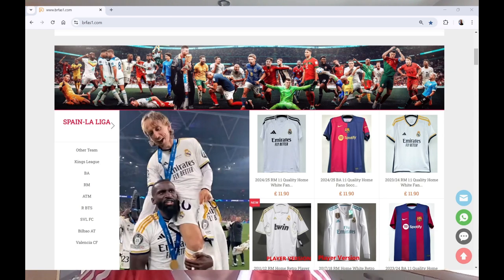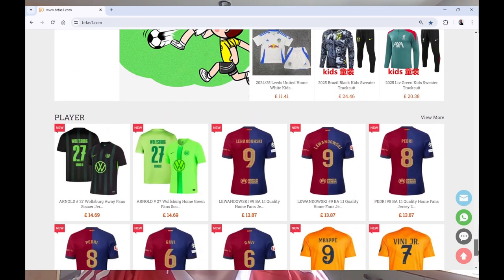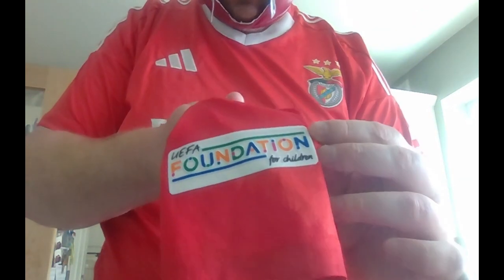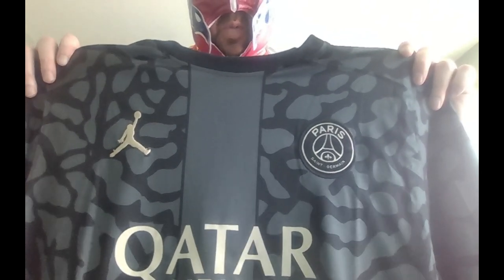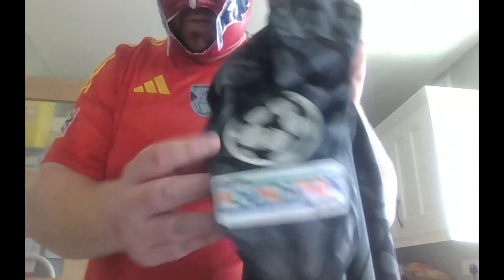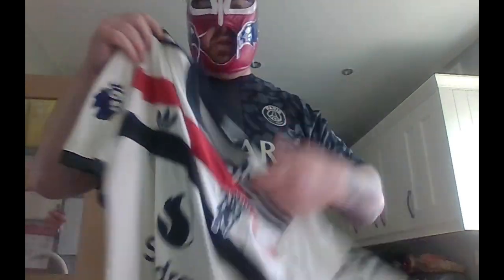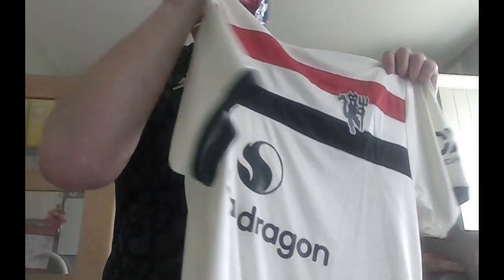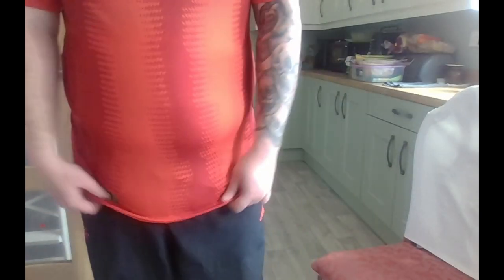KITGG/BRFAS1 Fake Football Shirts Review Video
In this video I give KitGG/Brfas1.com a try and review some of their fake football shirts and see if they are better then what I have had from other suppliers so far.